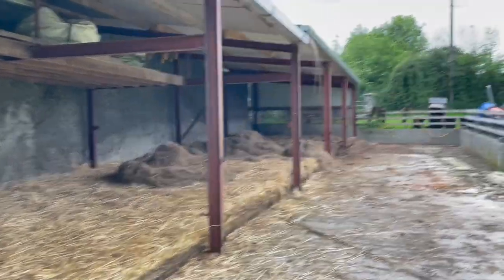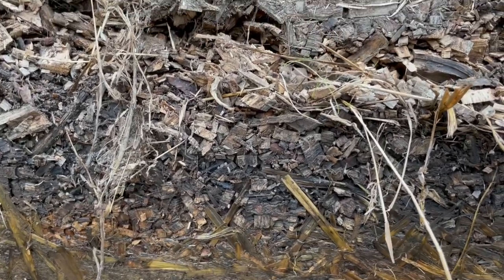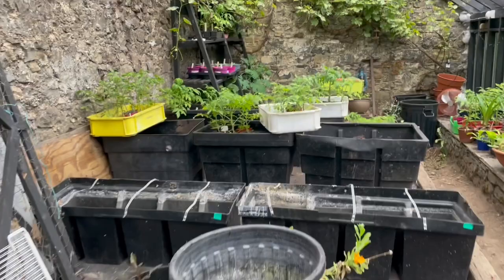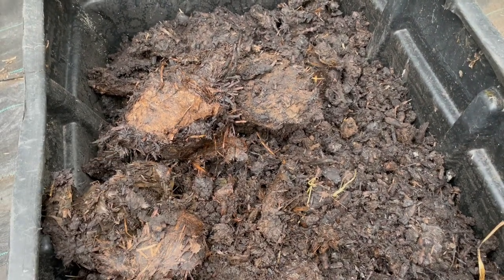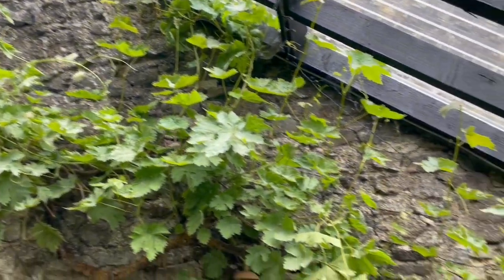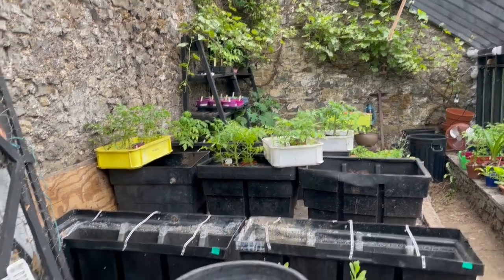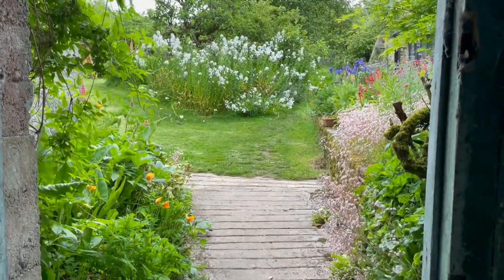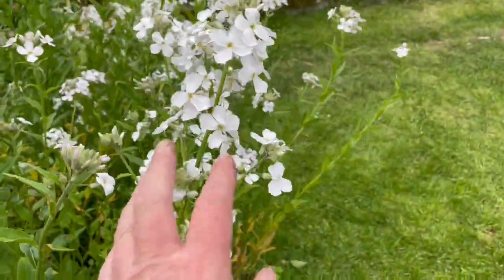My black gold ~ for those who’ve asked about my compost, it’s very basic